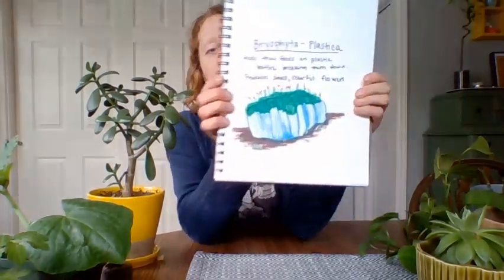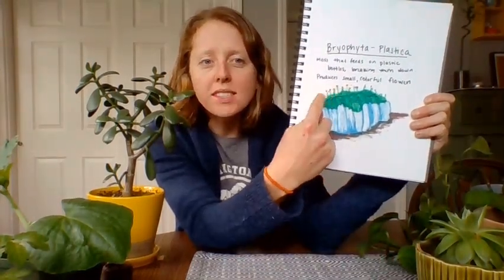Imaginary Plant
Imagine a new plant!